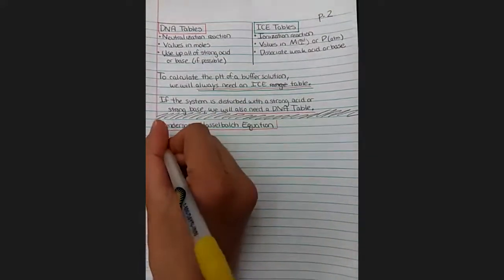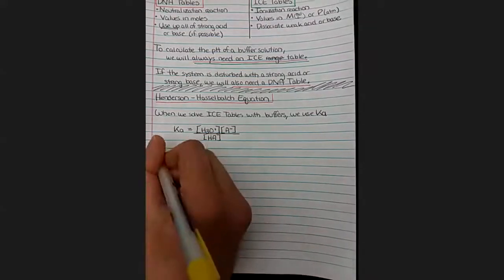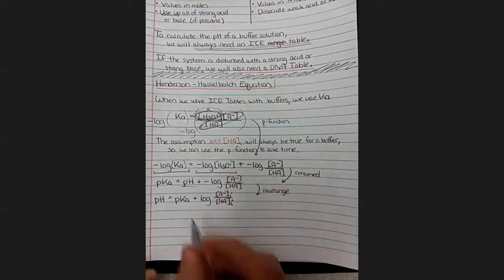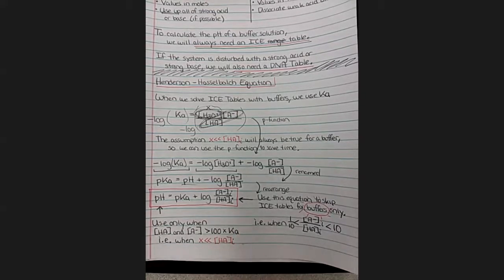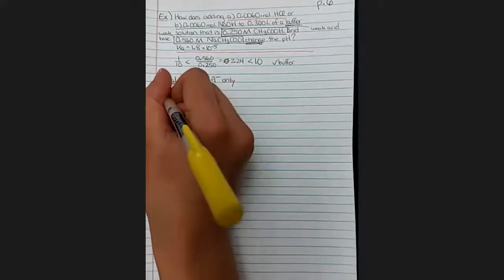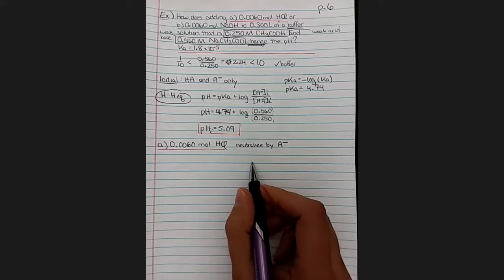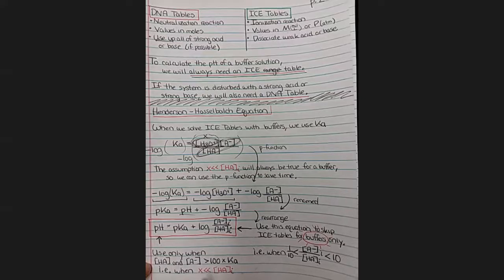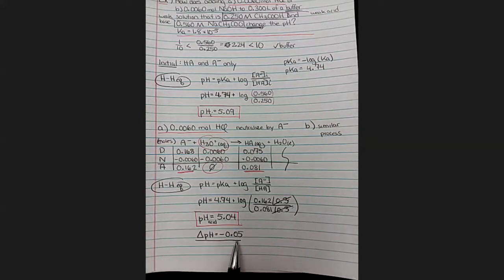Acids and Bases - 13. Henderson-Hasselbalch Equation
We can use the Henderson-Hasselbalch Equation to skip the ICE table when solving buffer problems because the assumption "x is small" will always be true, according to the definition of a buffer.